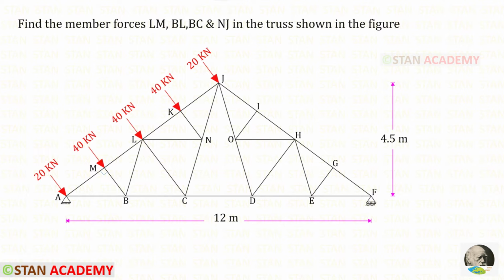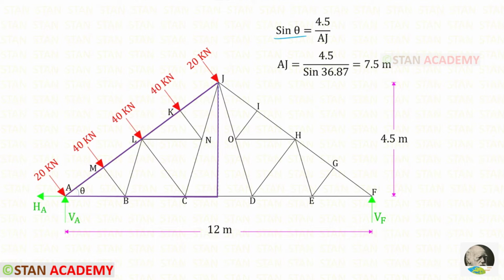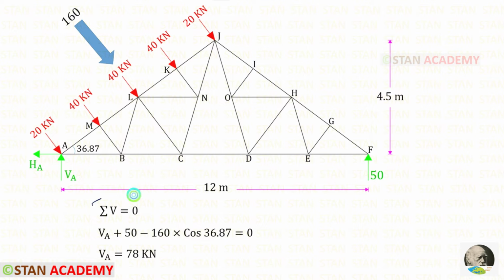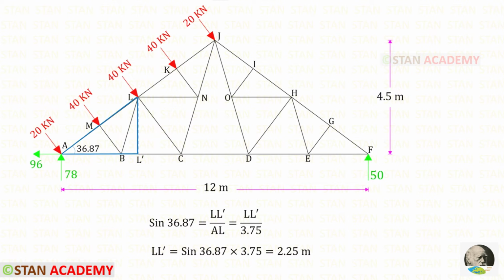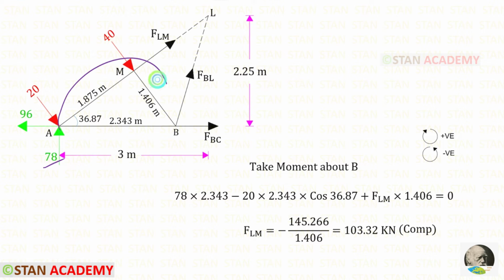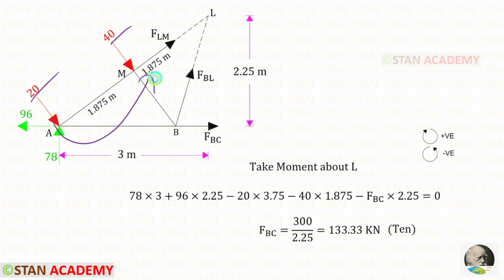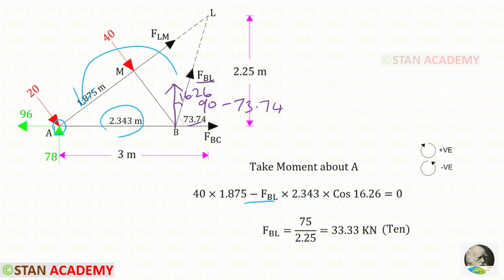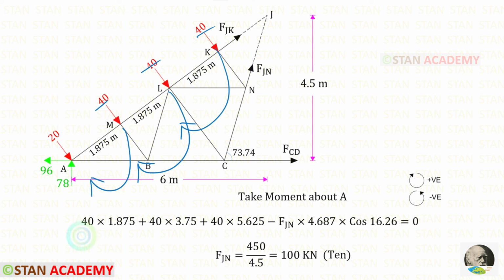Analysis of Trusses by Methods of Sections - Problem 17 ( Truss with Inclined Loads )